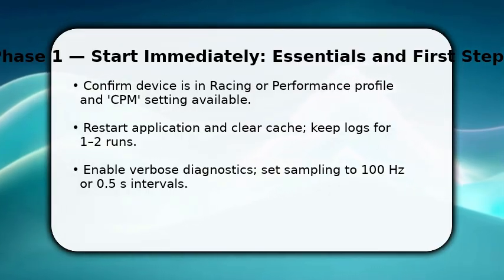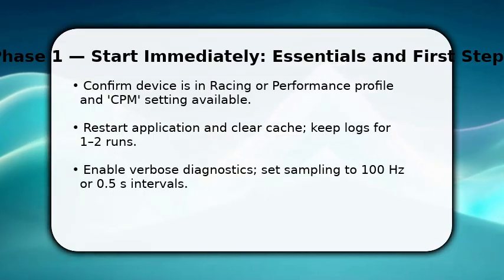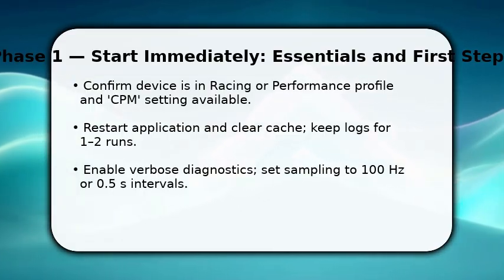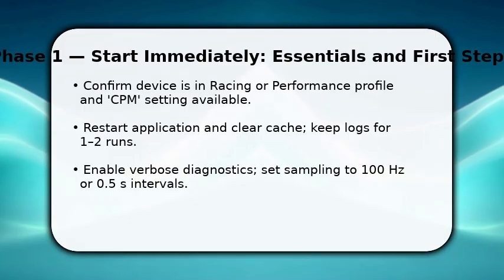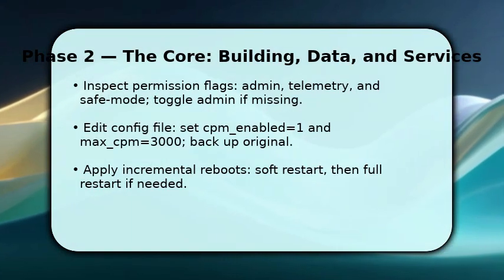How to Fix Racing Disabled Cpm (easy Method)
How to Fix Racing Disabled Cpm (easy Method) | 🔒 Surfshark VPN Deal — Stay private and secure. $1.99/mo + 3 Months Free ▸

Discover the simple steps to reactivate your disabled CPM (Computationally Processed Media) for racing. This video guides you through troubleshooting common issues and provides easy fixes without technical jargon.

CPM fix, racing media disablement, easy repair guide, reactivate CPM, troubleshoot race software, simplify racing setup, media reactivation process, race day prep tips, fix disabled computing module for races, streamlined troubleshooting